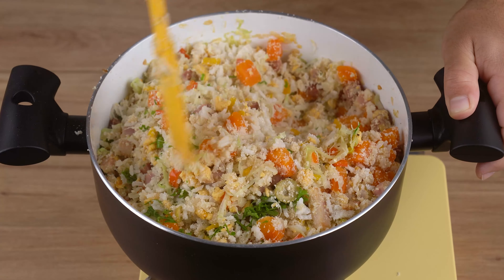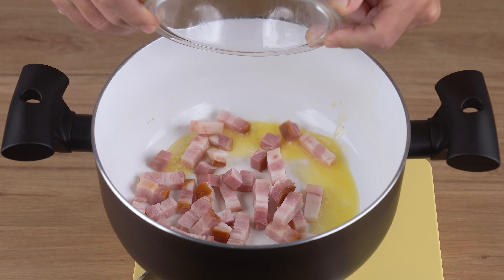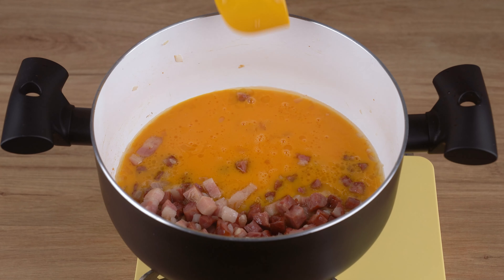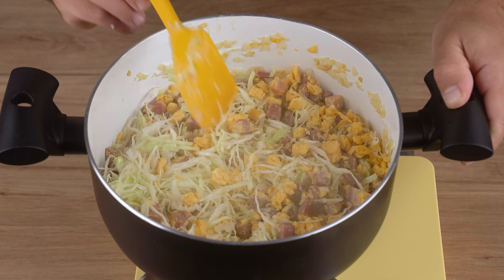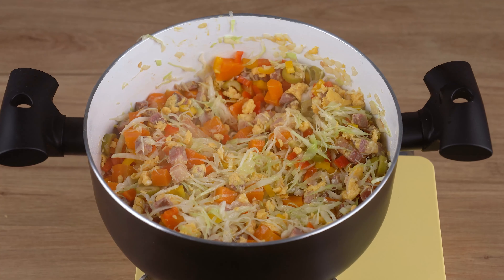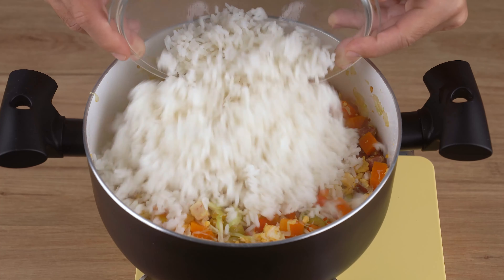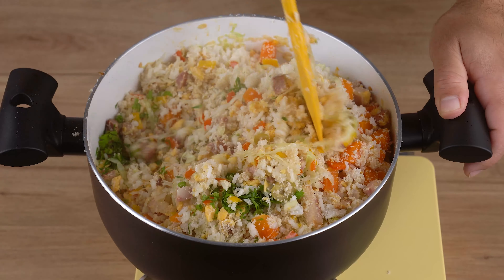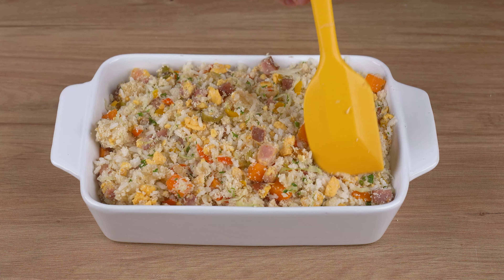Don't throw rice away, make this amazing Brazilian farofa!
Ingredients:
1 Teaspoon of Unsalted Margarine or Butter
200g of Bacon
1 Calabrese Sausage
1 Medium Onion
2 Crushed Garlic Cloves
6 Beaten Eggs
½ Cabbage
 ½ Red Bell Pepper
½ Yellow Bell Pepper
2 Tablespoons of Sliced Olives
2 Cooked Carrots
1 Teaspoon of Salt
1 Generous Pinch of Black Pepper
2 Cups of Cooked White Rice
2 Cups of Cassava Flour
Parsley & Chives to Taste